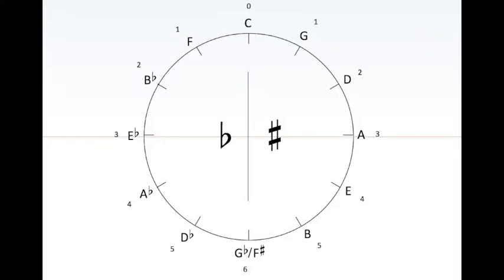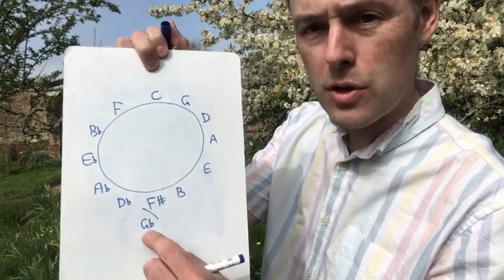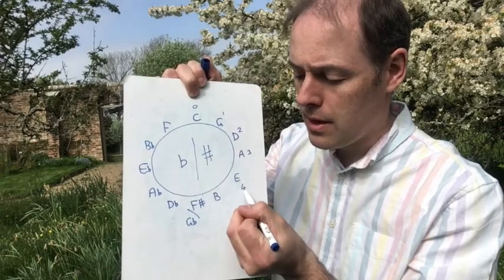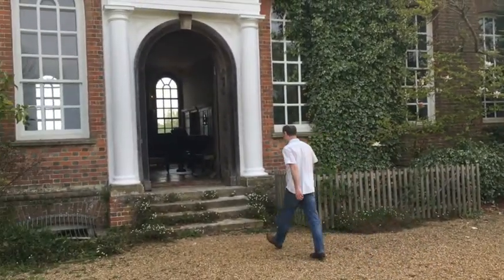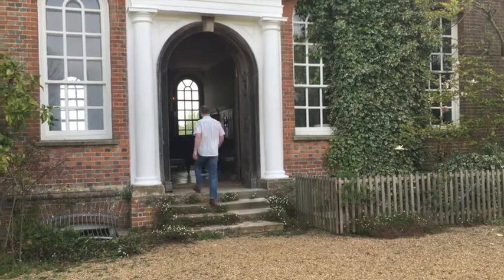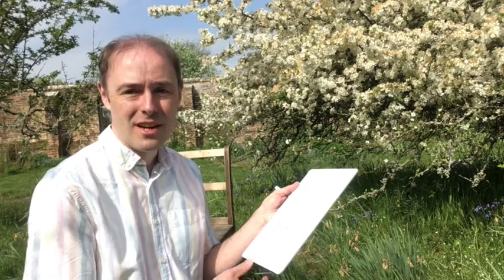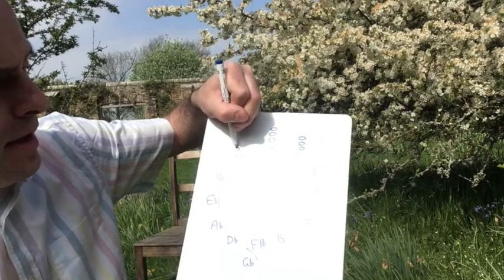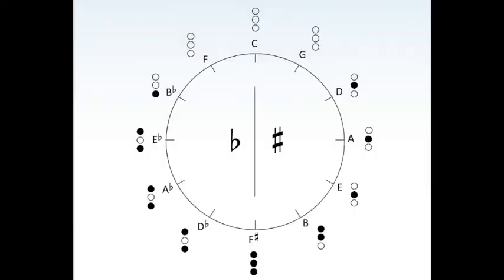Finchcocks online: Intermediate lesson 2 with David Hall (Harmony)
In this second video for Intermediate players, David takes learners through the fundamentals of harmony and the circle of fifths. Explaining how keys are connected, he uses the circle of fifths to play all his scales in under a minute on our Steinway! It might take you a little longer at first, but you can pause and replay the video as often as you like until you can get the hang of each exercise. David then uses a clever “traffic light system” to pick out the root chord (using the tonic triad) of each key easily. By the end of the video you will have composed your own piano tune with two to six related chords!

Time to get playing and creative with your harmony!

You can pause and replay each of the videos as often as you like until you can get the hang of each exercise. Then, once you’ve mastered it, you can play along with David as a duet – to whichever backing track he provides! We hope you enjoy it.